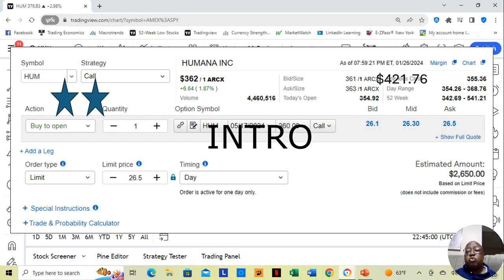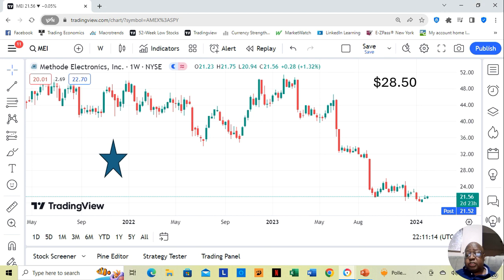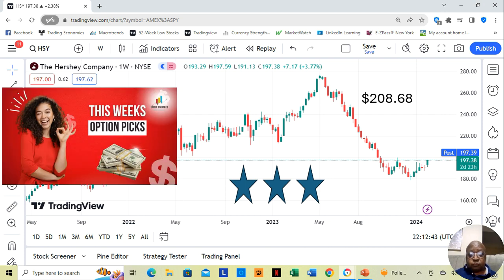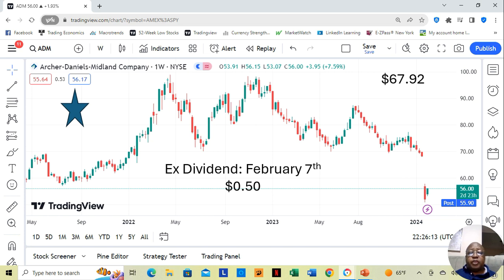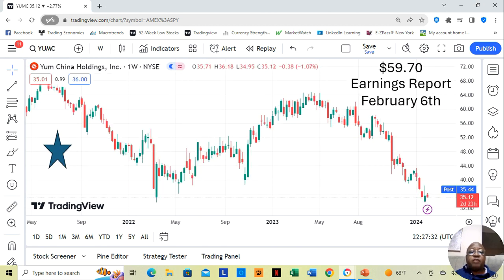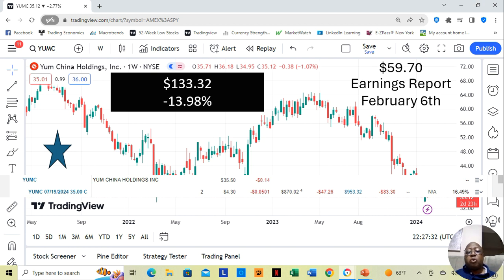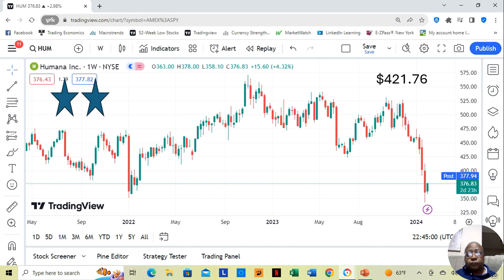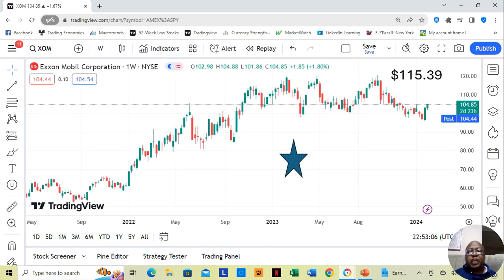Midweek Edition of This Weeks Winning Stocks for January 30th of 2024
Welcome to the Midweek Edition of This Week's Winning Stocks for January 30th, 2024! In this video, I will be highlighting the noteworthy stocks that have emerged as the midweek winners in the market. Stay up-to-date and make informed investment decisions with my in-depth analysis.
Join me as I explore the most promising stocks during the week of January 30th, 2024. Discover the hidden gems and potential powerhouses that have caught my attention in this exclusive midweek episode.

Investing in stocks can be a daunting task, but my goal is to simplify the process for you and provide actionable information. My carefully curated list will give you a head start in identifying potential winners, allowing you to optimize your investment strategy and maximize your profits.

Don't miss out on this essential midweek update on the stock market. Stay informed, make confident decisions, and take advantage of the opportunities presented by the market leaders. Watch the Midweek Stock Winners: January 30th, 2024 Edition now!